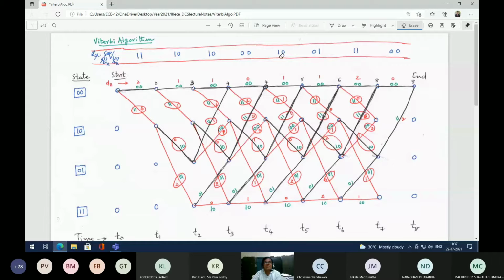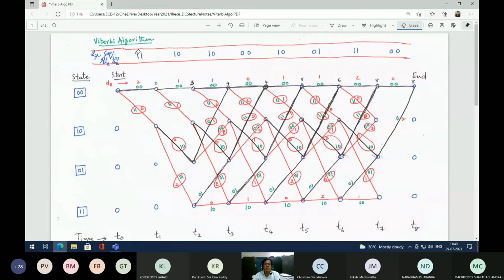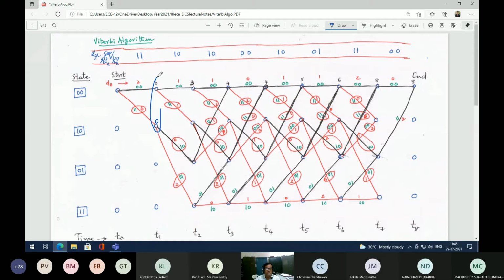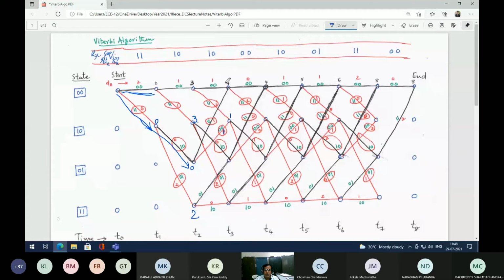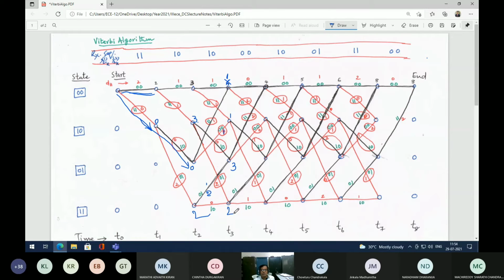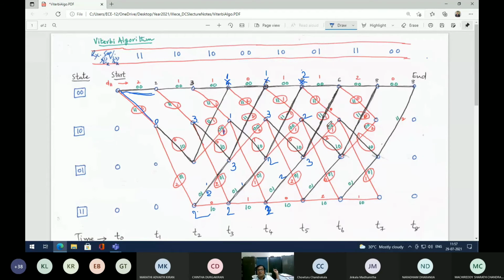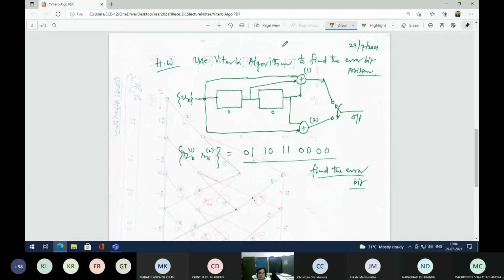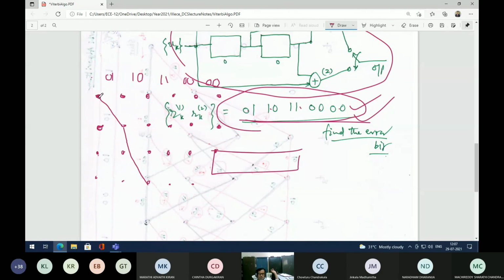Lecture 6 Viterbi Algorithm